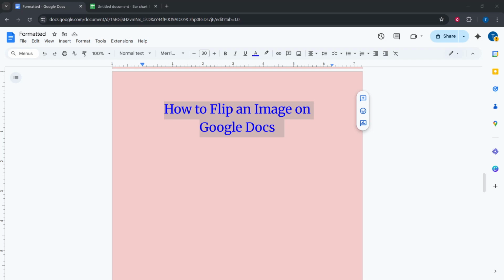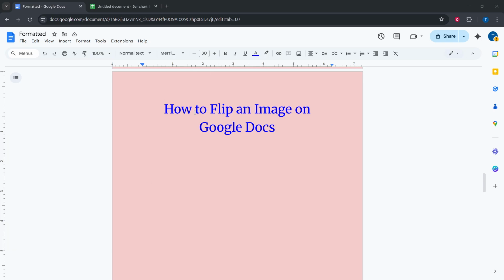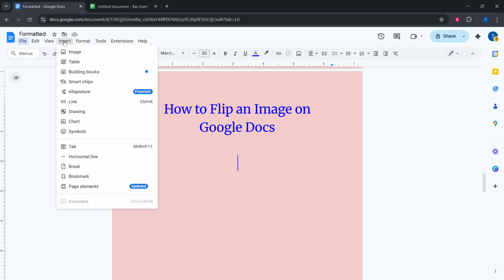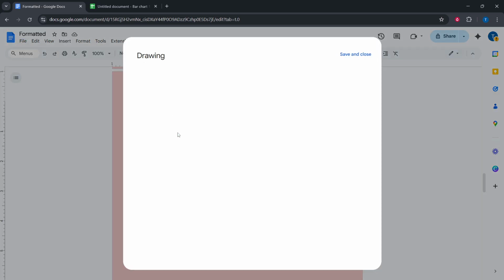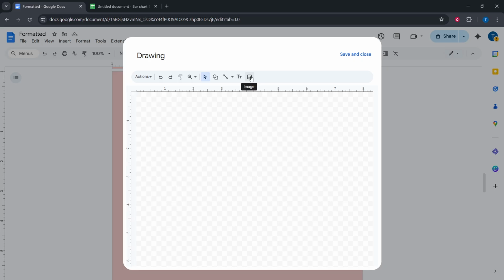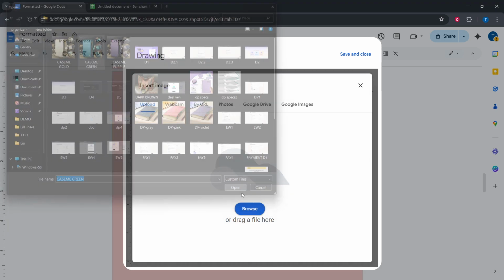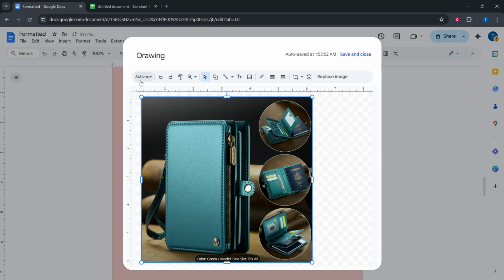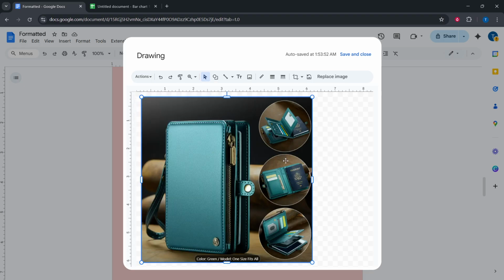How to Flip an Image on Google Docs [2026 Guide]